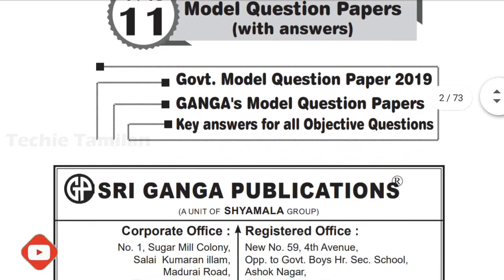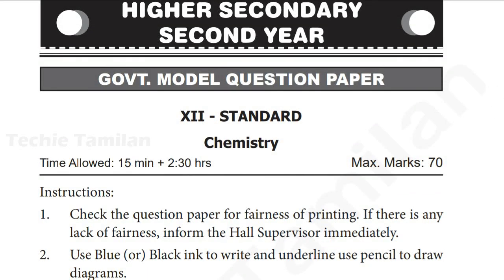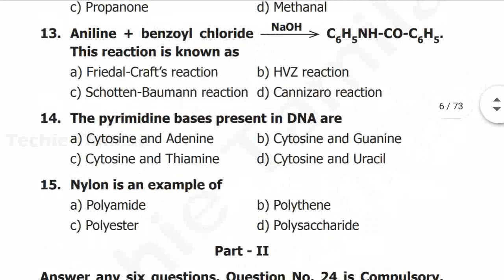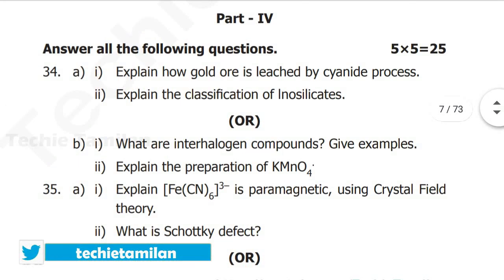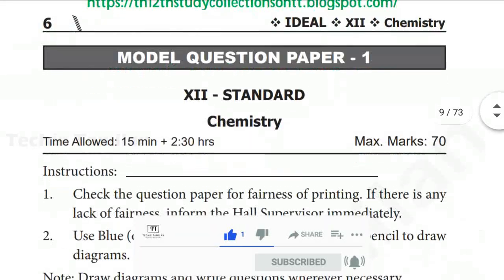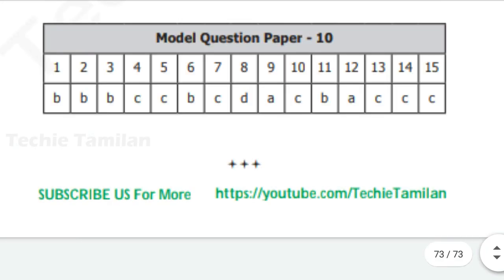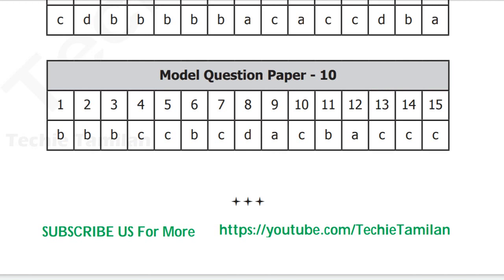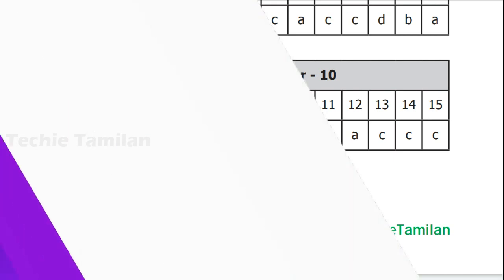12th Chemistry Ideal Question Bank (English Medium) | 10+1 Government Official Model Qn With Answers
PDF Link For Material In This Video :-
⚡ Material Name : 12th Chemistry Ideal Question Bank (English Medium) | 10+1 Government Official Model Qn With Answers